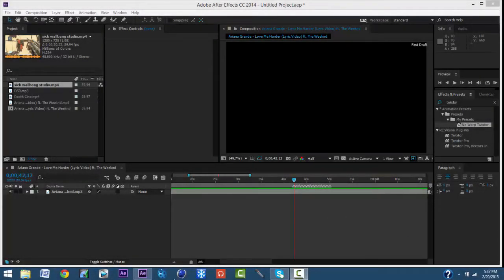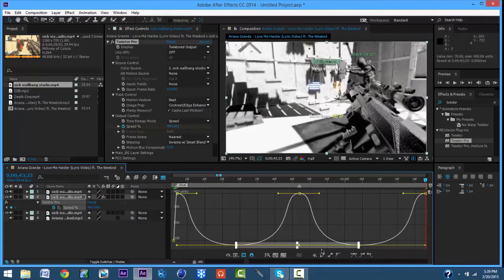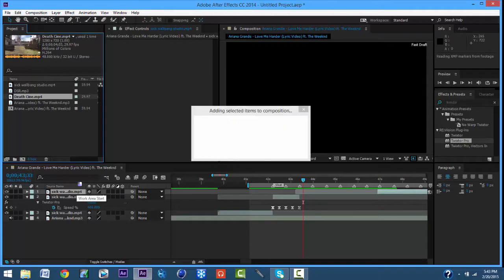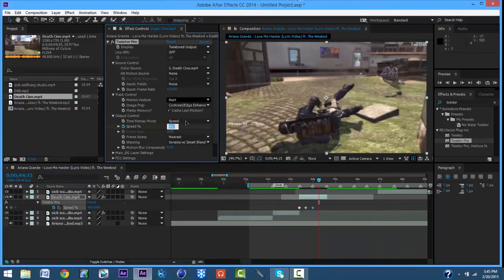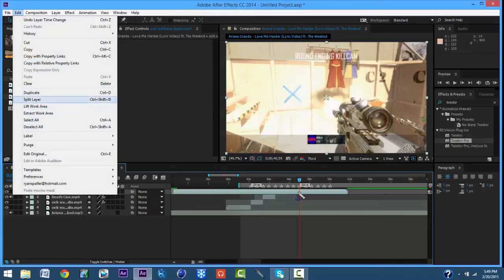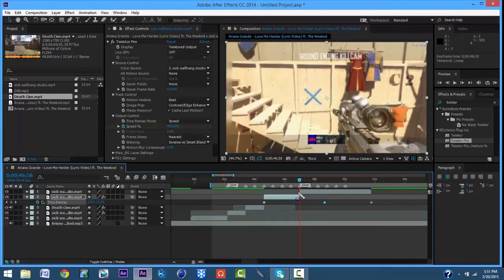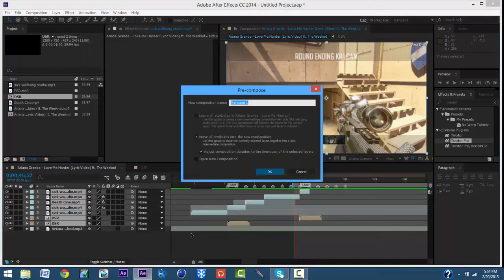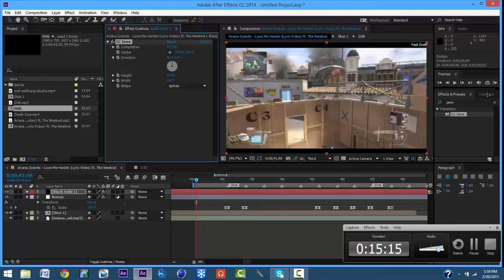Ae Tutorial #1 - Jump Syncing Trickshots and Cinematics w/Twixtor, Basic Pan and Crop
Hey everyone I am going to start making tutorials in After Effects because their fun and easy to do. I hope you learned something from this.